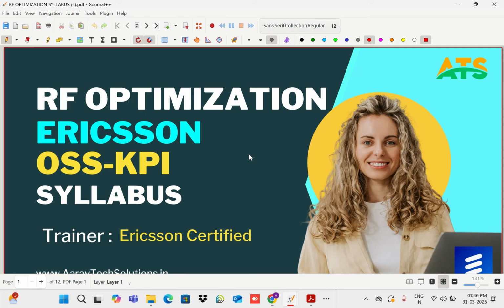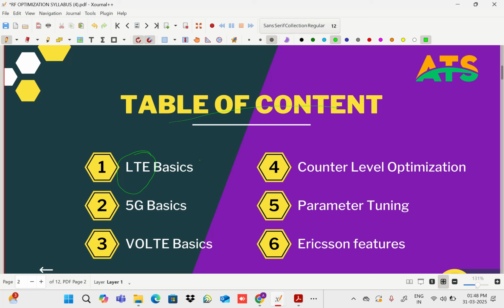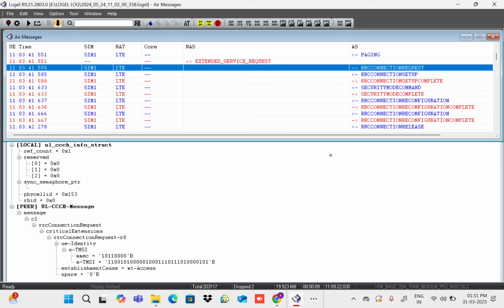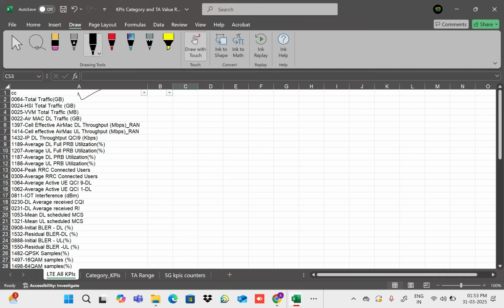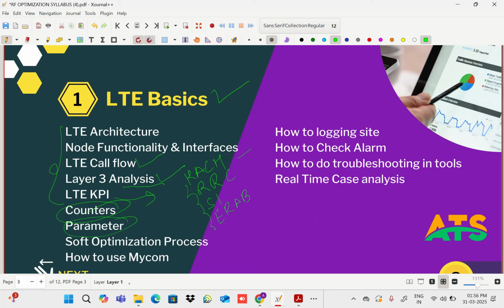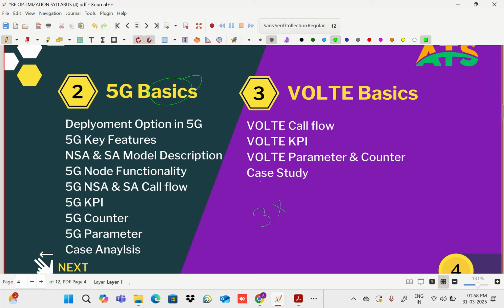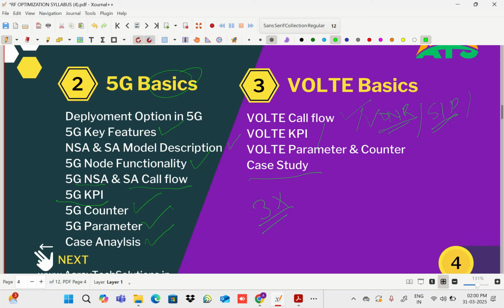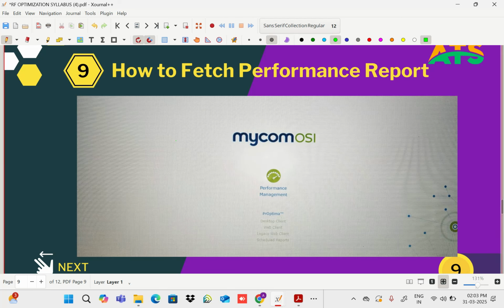4G 5G & VOLTE RF Optimization Demo Sessions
4G 5G & VOLTE RF Optimization Demo Sessions